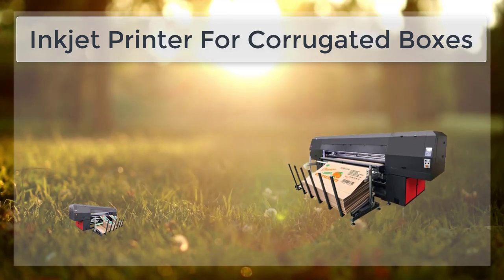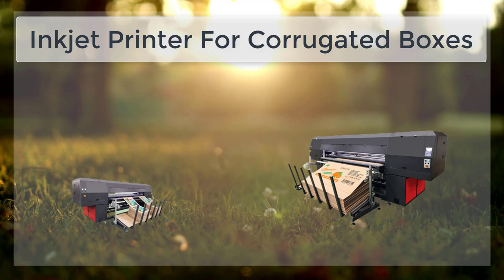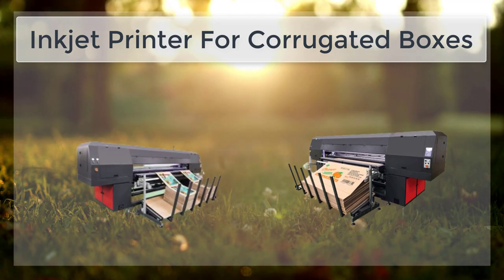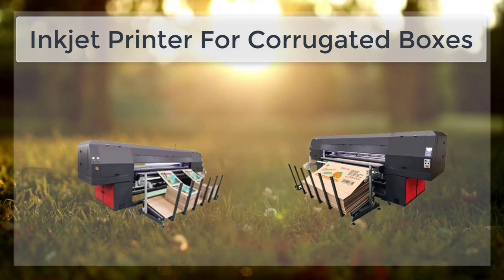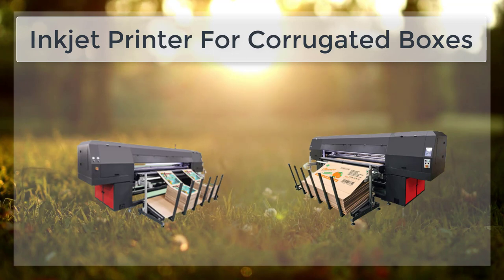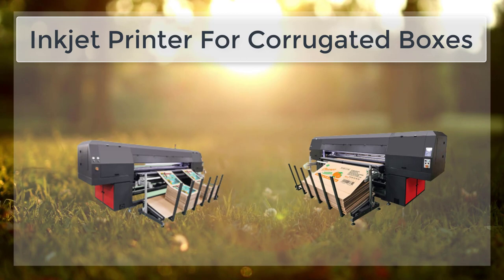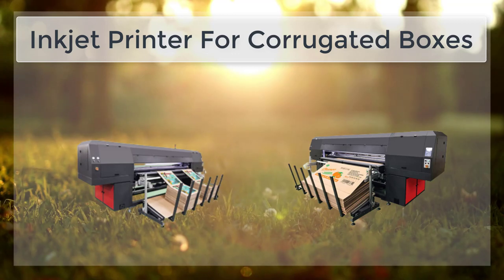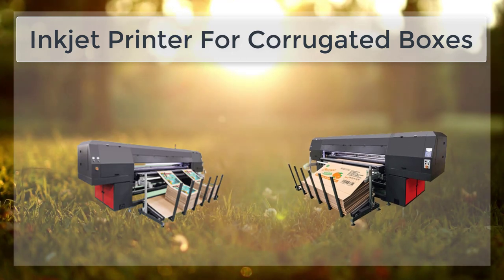Inkjet Printer For Corrugated Boxes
An inkjet printer for corrugated boxes is a specialized printing device that uses inkjet technology to print directly on corrugated cardboard boxes. These printers typically have large print heads with multiple nozzles that can print high-resolution graphics and text onto the boxes. They may also have features such as variable ink droplet size and multiple ink colors to produce high-quality prints. They are often used in packaging and shipping industries for printing product information, branding, and other graphics onto the boxes.
👉 Read the full Article:
  Top 5 Best Inkjet Printer in 2023